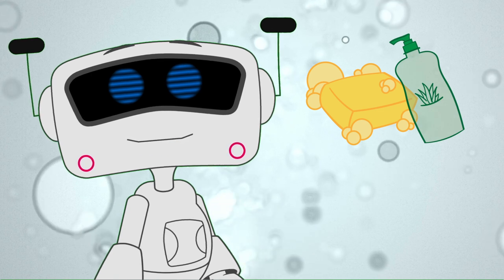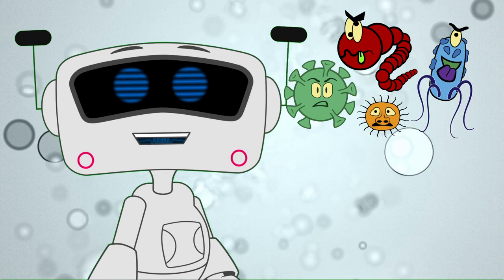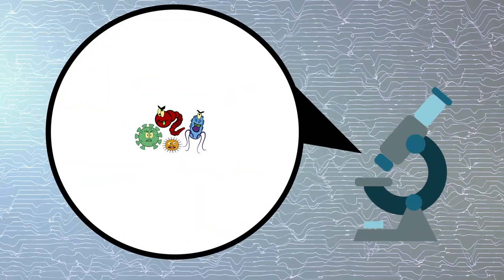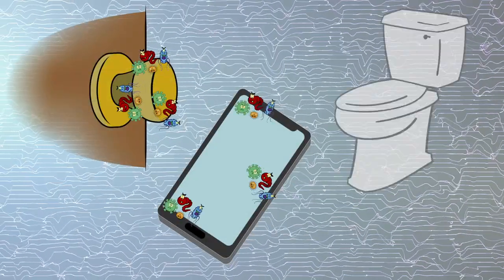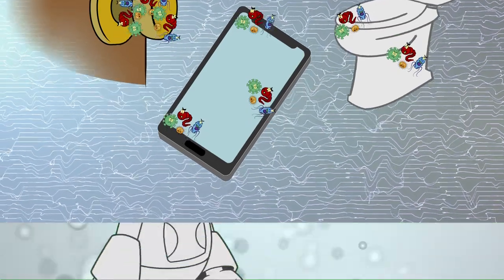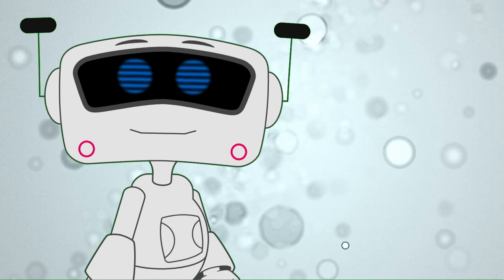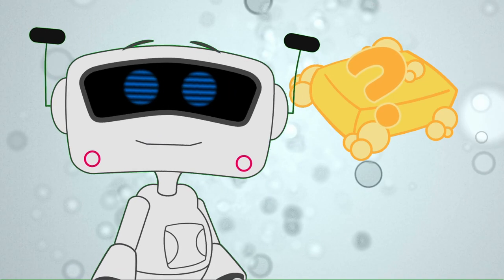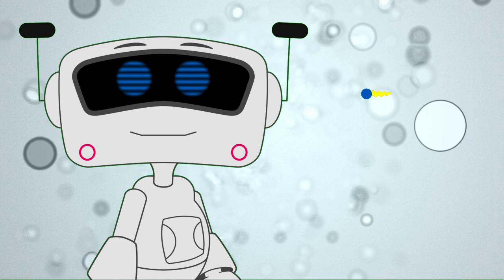How Does Soap Work?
I really like learning with you. I'd love to see you back here for a new videos.

Are grown-ups telling you to wash your hands, even when they look clean? Well, they might just know what they're talking about. Because your hands may not look dirty, but they probably still have germs on them.

In this video I'm going to tell you about the very tiny world of germs. Germs may seem scary because they're so small and you can't see them. But we have a powerful friend that we call soap. Soap works hard to capture germs and wash them away.

How does soap do that? Well, watch the video to find out!

Additional Video from
Videoblocks.com